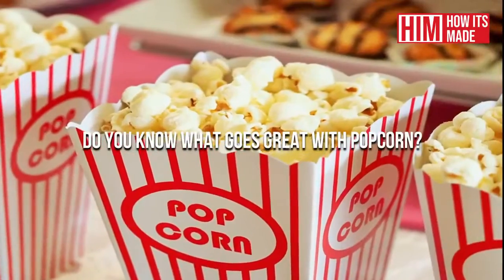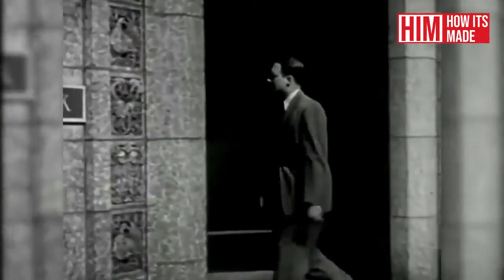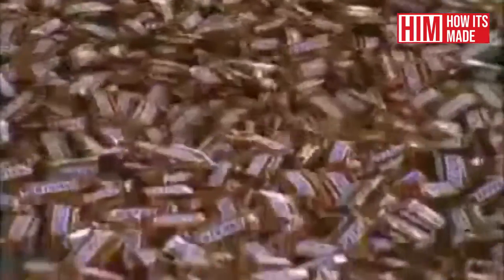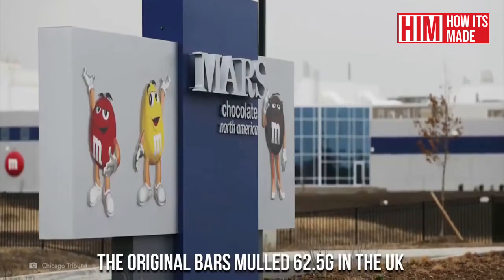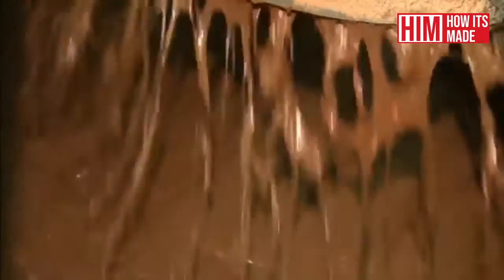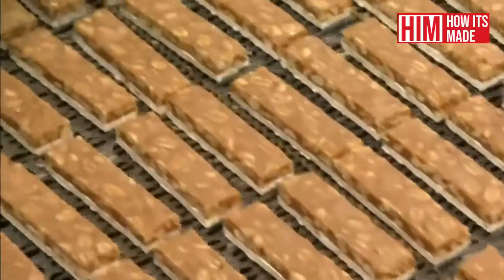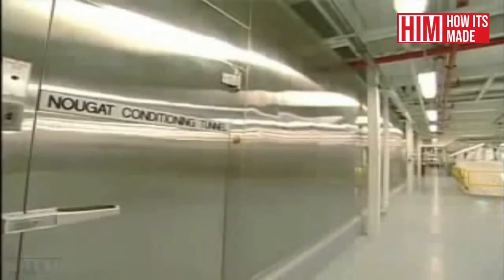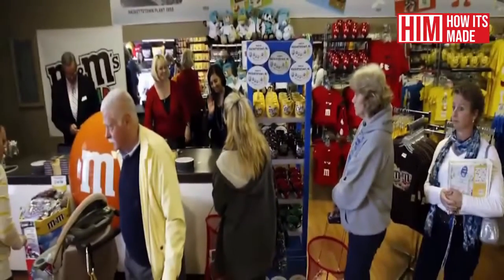How Snickers are Made | How Its Made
What goes well with popcorn, do you know?
That is chocolate, then.
And this chocolate bar is a well-liked goodie for trick-or-treaters.
It's the most widely consumed chocolate bar in America.
Yes, you guessed correctly—they are sneakers!

The Snickers bar, named after the family's favourite horse, is a gooey, chewy candy bar with nougat peanuts and caramel covered in chocolate that has been making people grin since 1930. Frank C. Mars, the creator of Mars, chose the name as a sort of inside joke.